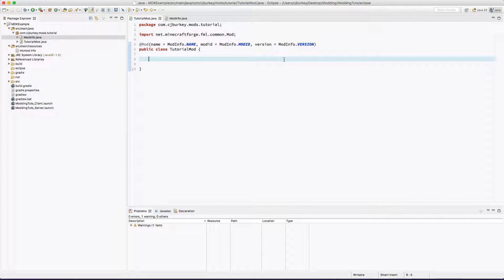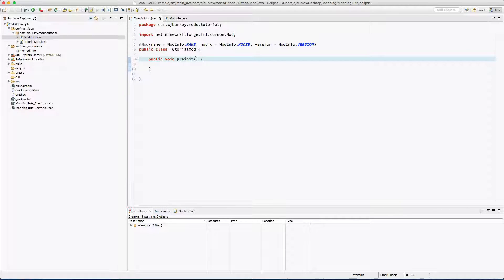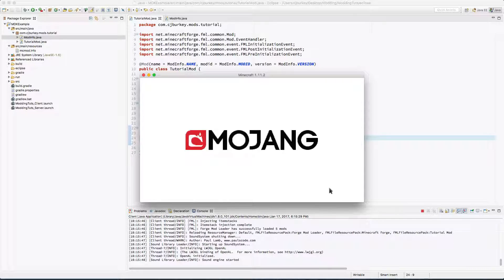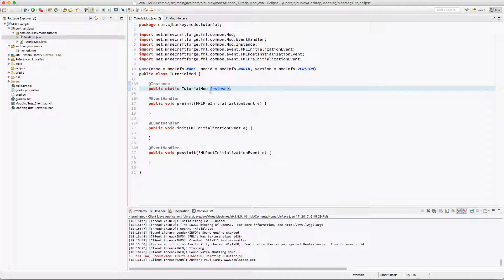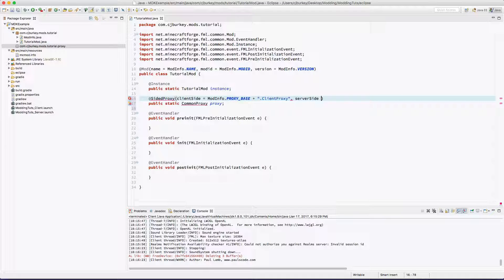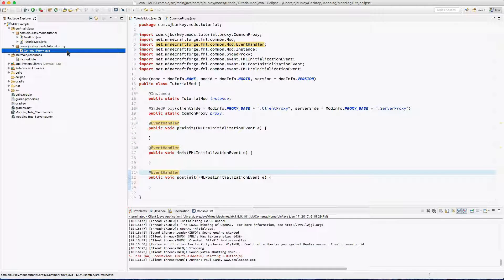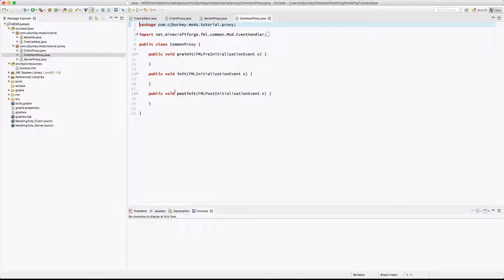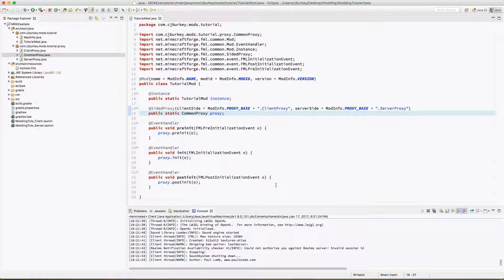Forge 1.11.2 Modding Tutorials - Episode 2 - Proxies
We learn a little about proxies!
Short survey on video quality:
Downloads:
- None